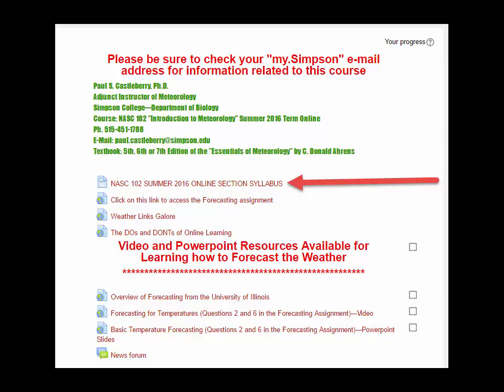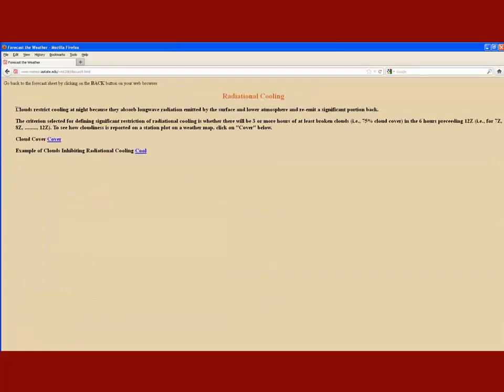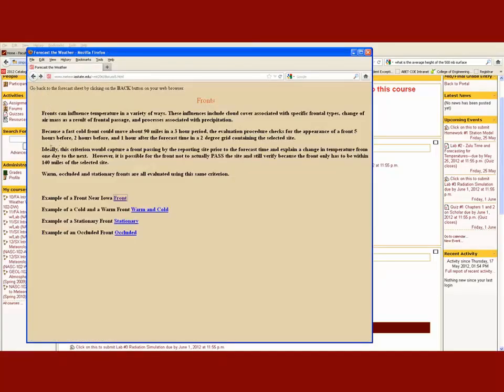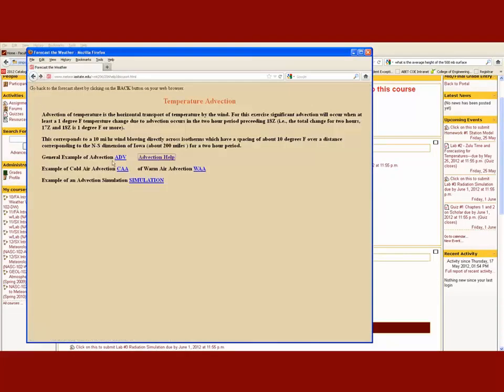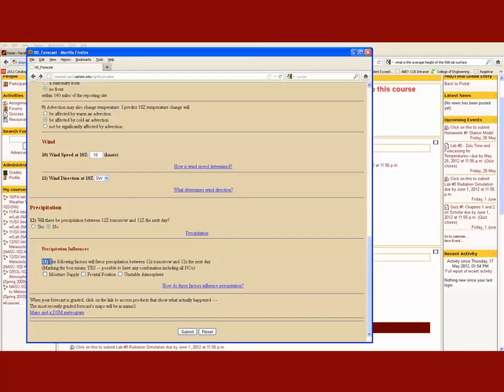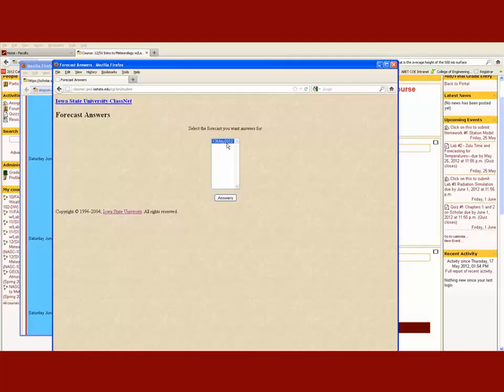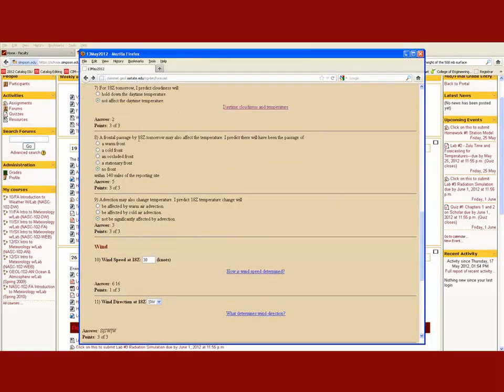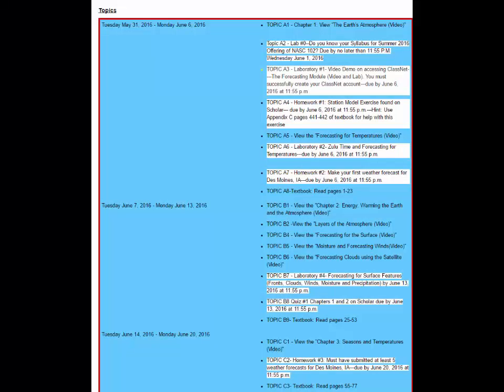Perusing the Forecasting Exercise